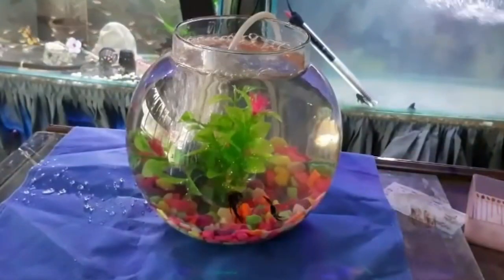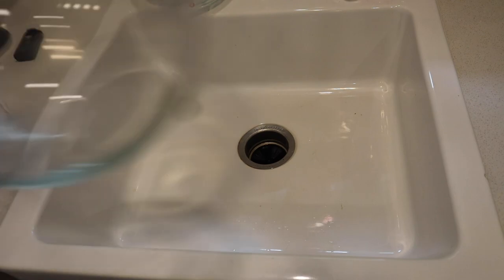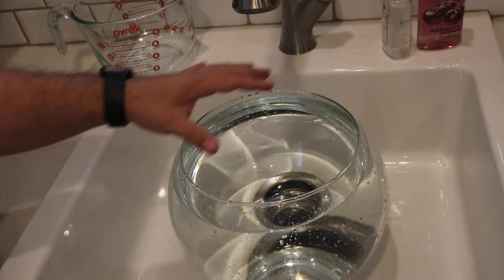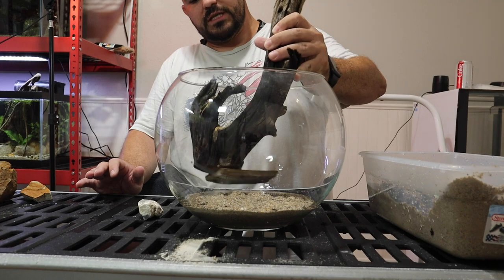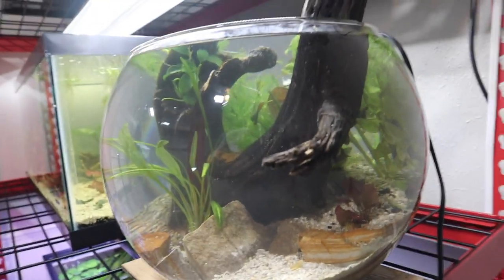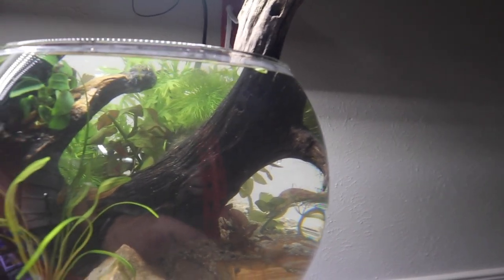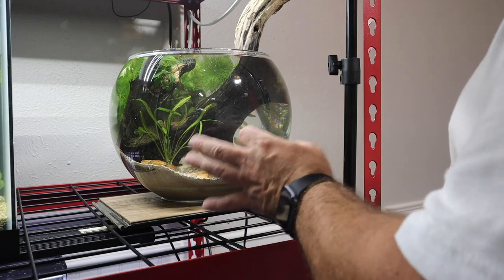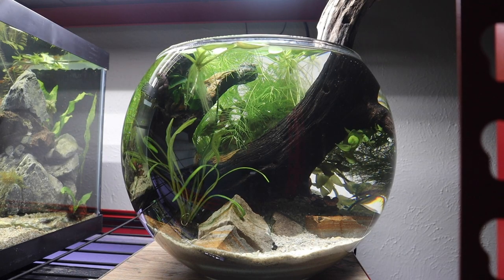Betta Fish Bowl Setup (Is it Safe?!?)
In today's video we put together a betta fish bowl setup and answer the question, Is it safe?!? We fully aquascape this betta fish bowl  with different live plants and driftwood!

What I use in almost ALL of my tank builds:
LIGHTS
18-24 inch light (10 gallon)
30-36 inch light (29 gallon - 55 gallon)
36-48 inch light (55 gallon - 75 gallon)
48-52 inch light ( 75 gallon - 100 gallon)